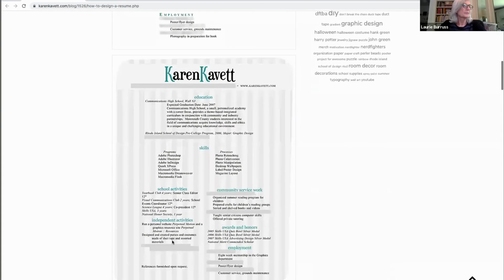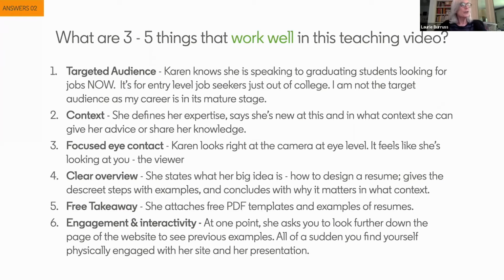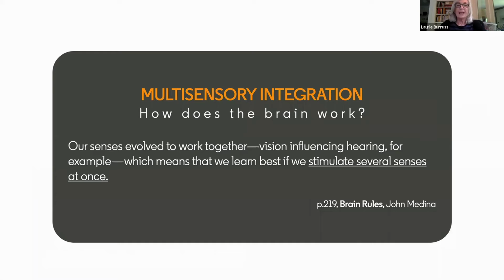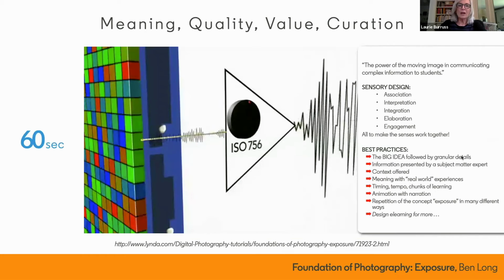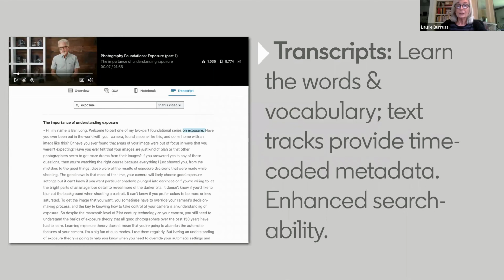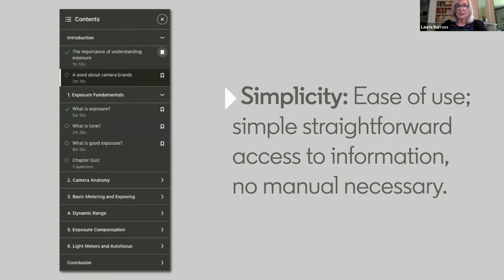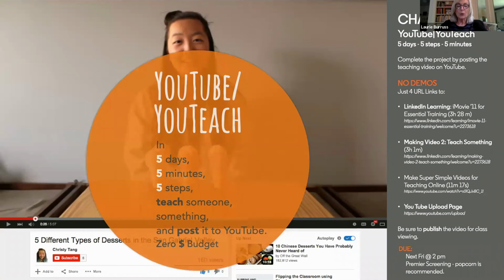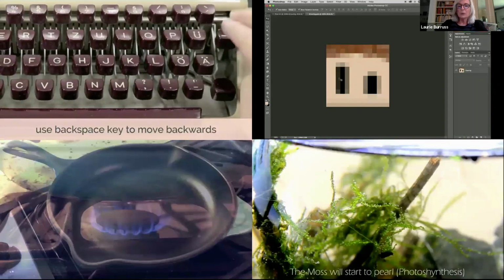YouTubeYouTeach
Online Video: How It Changes & Enhances the Way We Learn
Plus a Student Challenge: YouTube/YouTeach